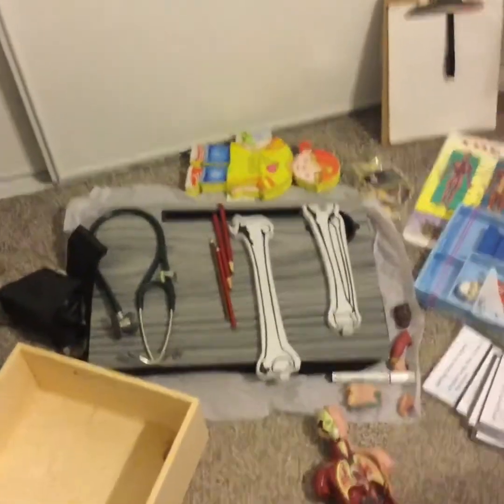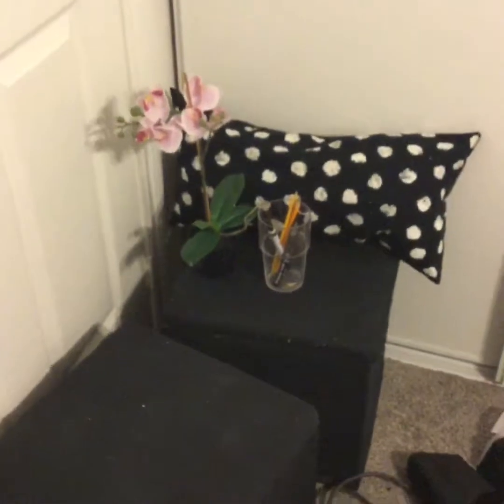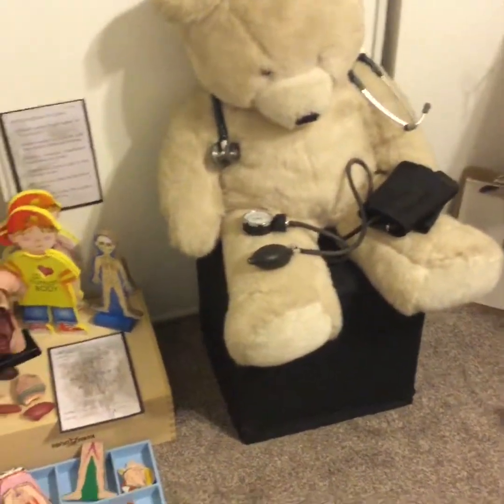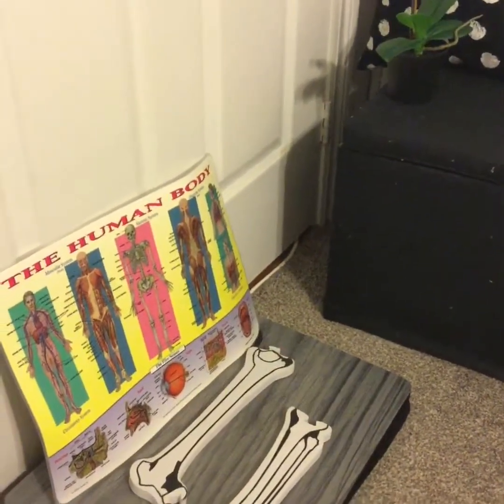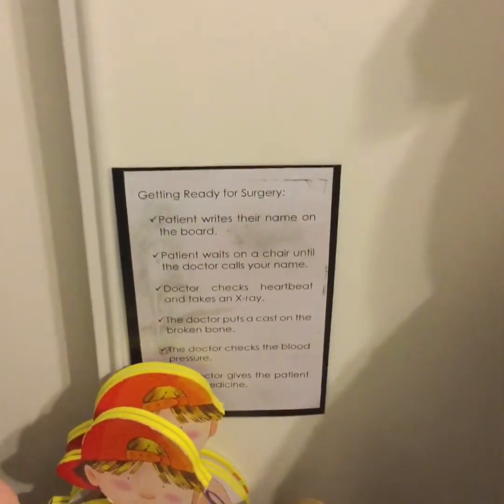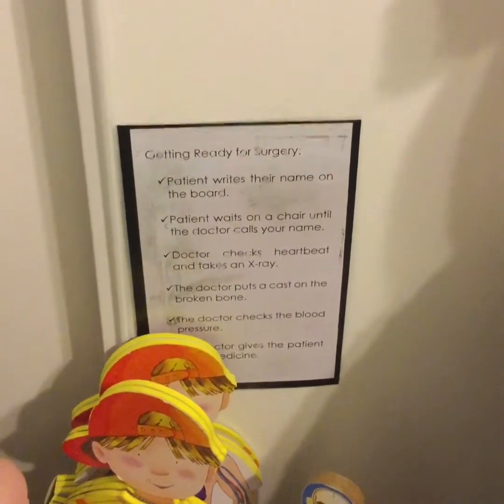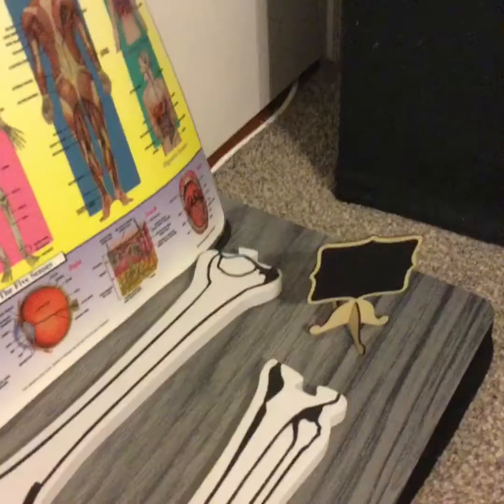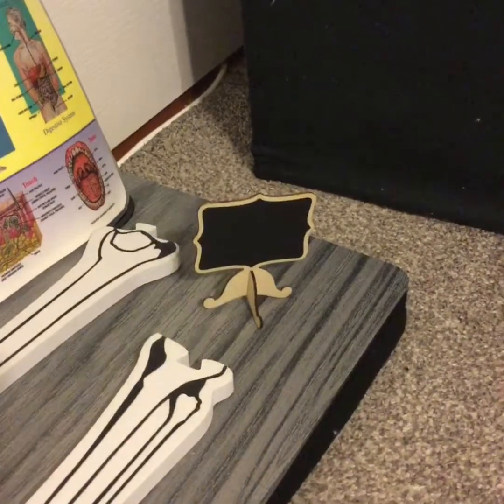Creating an Invitation for Learning